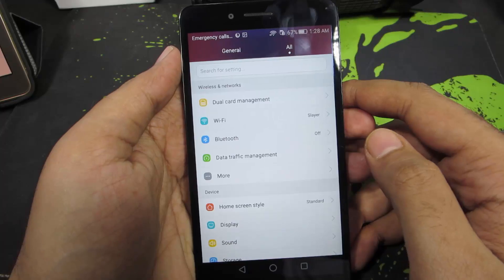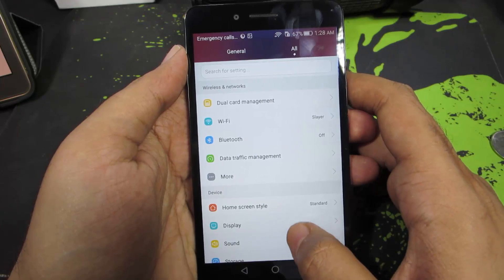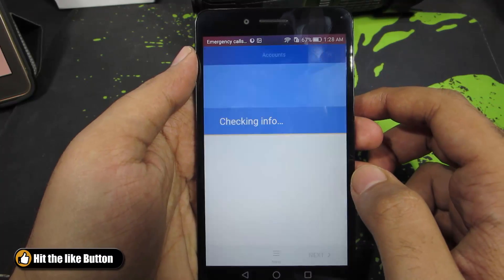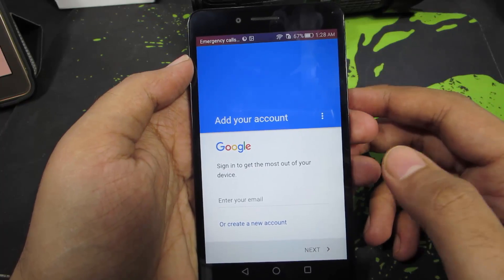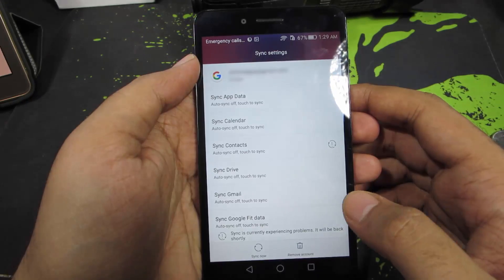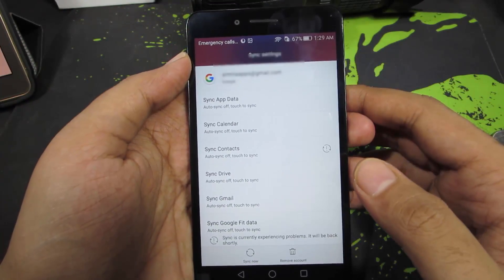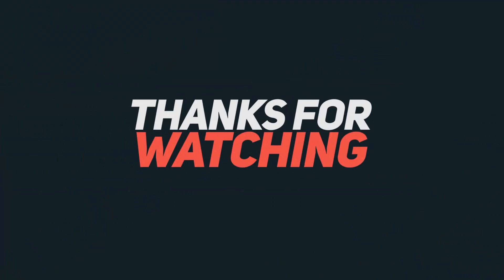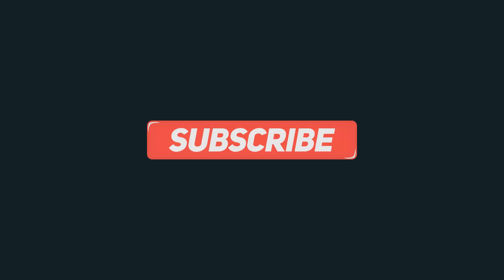How to Add or Remove Google Account on Huawei Honor 5X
Outro video made by officialmotions